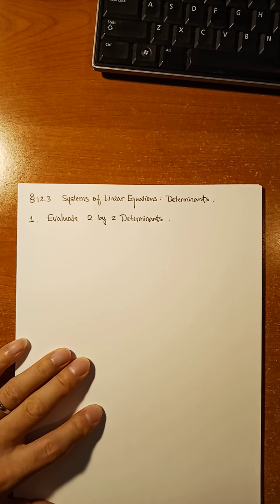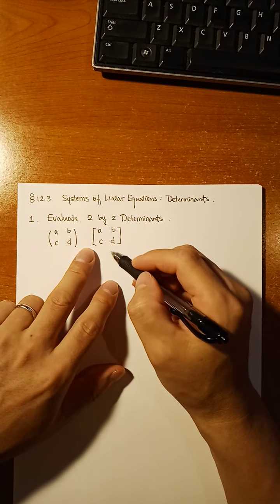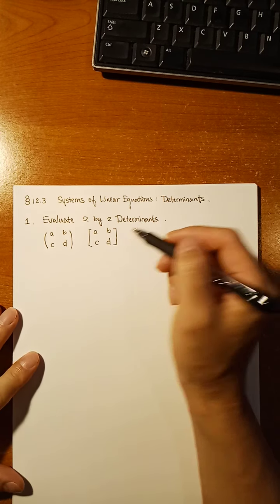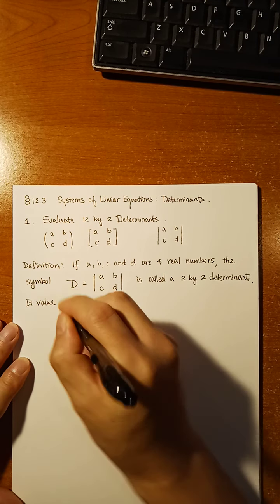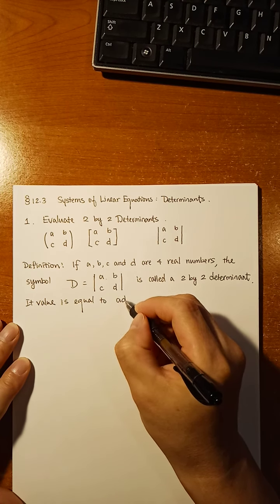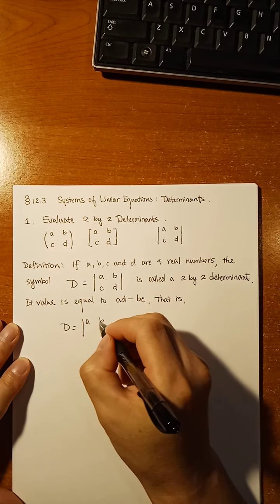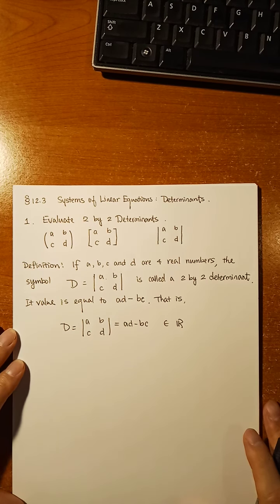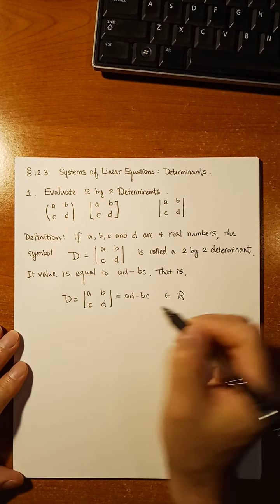Sec. 12.3 Systems of Linear Equations: Determinants